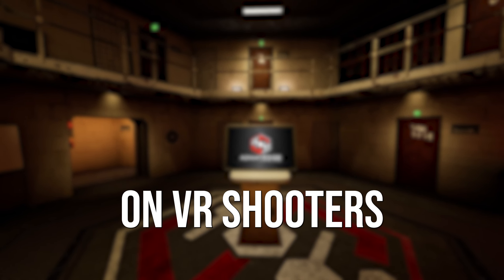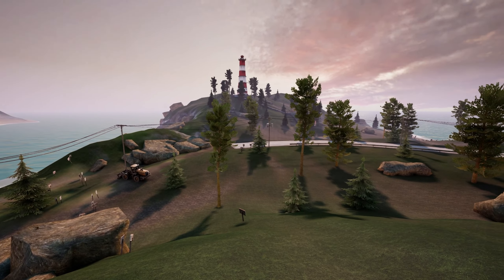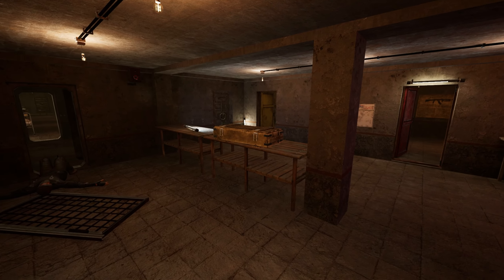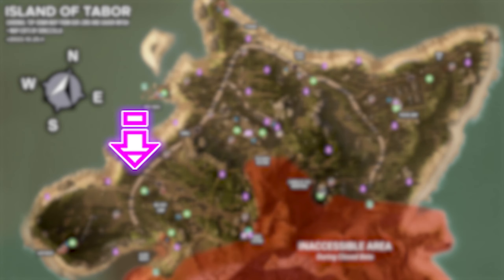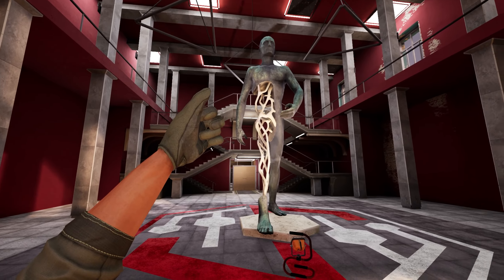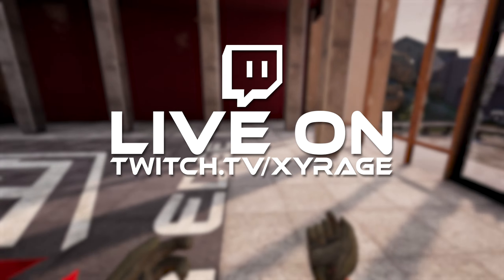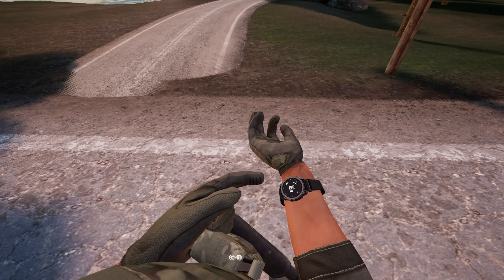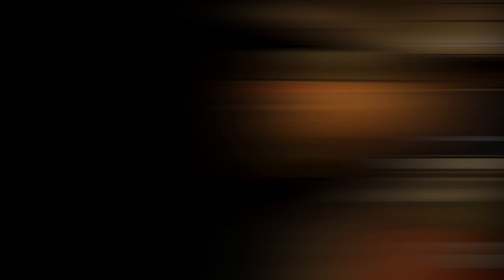FIVE ROOKIE MISTAKES to AVOID in Ghosts of Tabor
In this video I’m discussing five beginner mistakes to avoid in Ghosts of Tabor and make sure you have the most fun you can!

Ghosts of Tabor is a VR only extraction shooter and it is VERY good! If you have a VR headset and like FPS games, I highly recommend you check it out!

⏱ Timecodes ⏱
00:00 Intro
00:39 Mistake 1
01:34 Mistake 2
02:15 Mistake 3
03:04 Mistake 4
03:31 Mistake 5
04:03 Outro